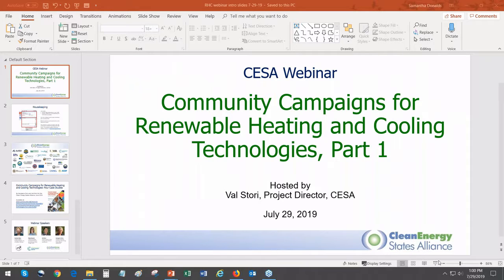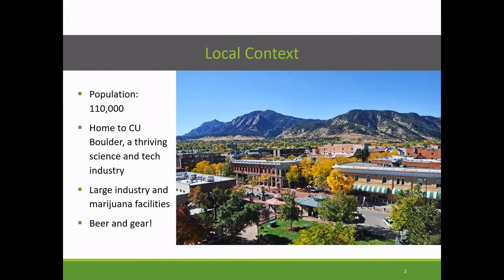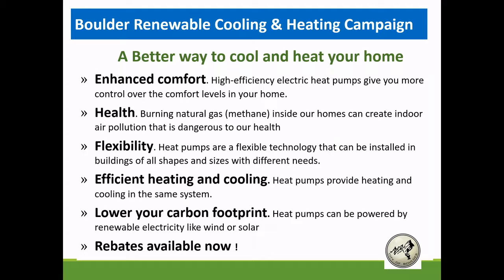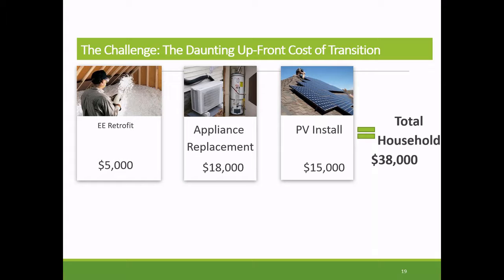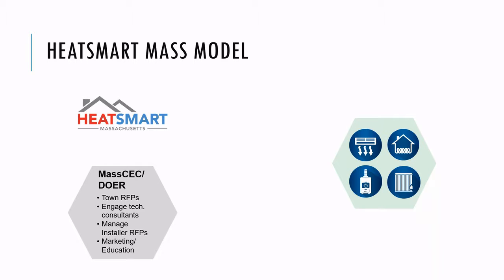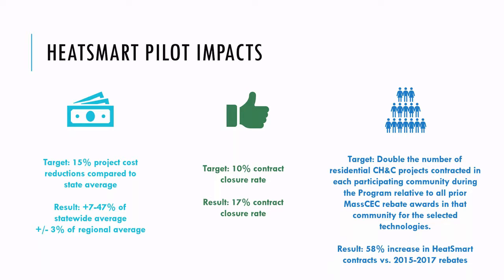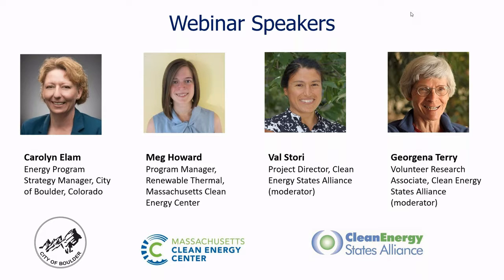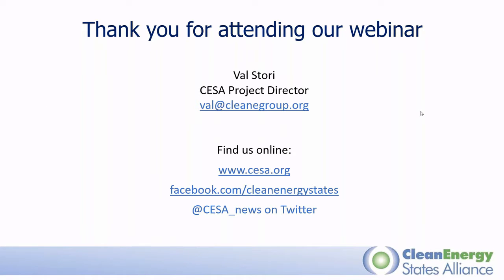Community Campaigns for Renewable Heating and Cooling Technologies, Part 1 (7.29.2019)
This webinar highlighted the role renewable heating and cooling campaigns play in decarbonizing buildings and in helping states meet their carbon reduction goals. The webinar featured CESA's recent report, "Community Campaigns for Renewable Heating and Cooling Technologies: Four Case Studies" and included speakers from the Massachusetts Clean Energy Center and the City of Boulder, Colorado.

Carolyn Elam discussed Boulder's Comfort365 program, a program that provides residents with information on cleaner, more efficient technology options to heat and cool their homes and connects them to EnergySmart-registered contractors and rebates and incentives. She will provided an overview of Boulder's ambitious climate commitment and how the Comfort365 program helps the city meet its carbon-reduction goals.

Meg Howard from MassCEC provided an overview of their current grant programs aimed at getting groups of homes and businesses to install renewable heating and cooling technologies such as air source heat pumps, ground source heat pumps, wood biomass pellet boilers, and solar heating and cooling.

The communities featured in the webinar series are at the vanguard of reducing thermal energy consumption and associated emissions through the widespread installation of residential and small-scale commercial RH&C equipment. Their programs can serve as models for program design and can provide multiple "lessons learned" for launching future campaigns.

Panelists:
- Carolyn Elam, City of Boulder, CO
- Meg Howard, Massachusetts Clean Energy Center
- Val Stori, Clean Energy States Alliance (moderator)
- Georgena Terry, Clean Energy States Alliance (moderator)

This webinar was presented by the Clean Energy States Alliance (CESA) as part of our Building Electrification through Renewable Heating and Cooling initiative.